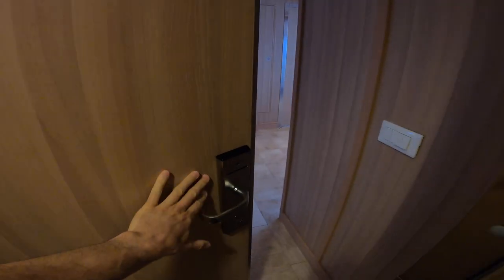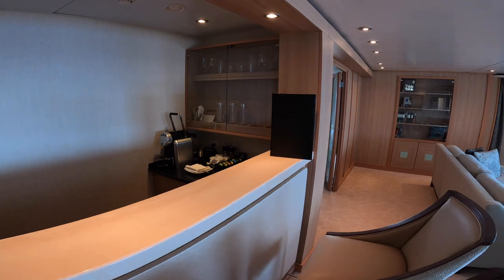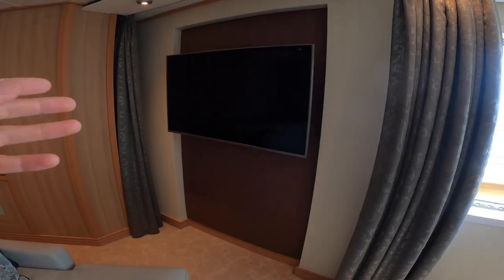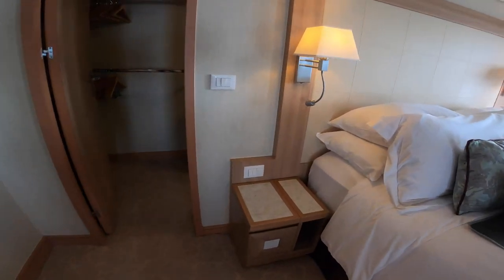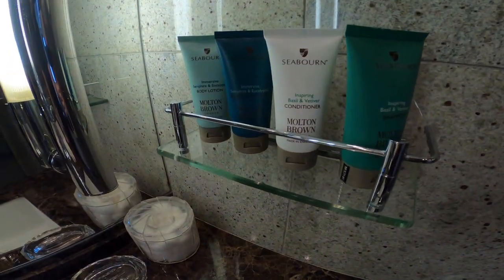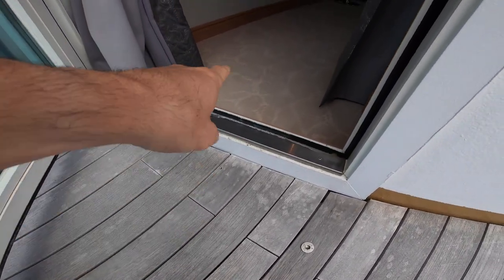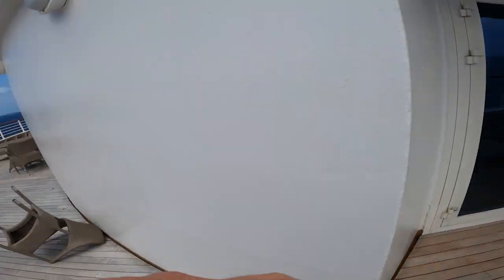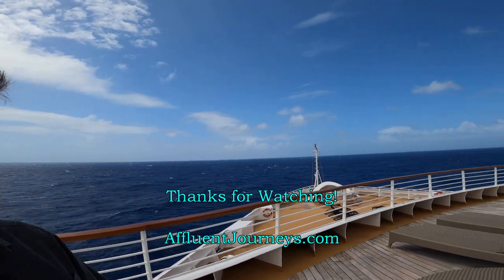Seabourn Odyssey Signature Suite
Mike Tours Seabourn Odyssey..
Follow Affluent Journeys™ on Facebook, Instagram. * US/Canadian residents only.
SS 700 Cabin: 861 sqft (81 m2), Balcony: 441 sqft (41 m2)
Features
- Full-length windows and a glass door leading to your private verandah
- A separate bedroom with two lower beds that convert to a queen-size bed (some are fixed queen beds)
- Flat-screen television
- Walk-in closet
- And a granite-topped private bathroom with whirlpool tub and separate shower
- Guest bathroom and extra storage closet
- Dining room with six-top table
- Comfortable living room with writing desk
- Mirrored vanity
- A butler pantry and wet bar stocked daily with your preferred spirits and sodas
- Sofas
- And entertainment center
- interactive flat-screen satellite television with music and movie access
- DVD/CD stereo player
- Wireless internet access.
Important Size Information
When combined with Verandah Suite, total is 1177 square feet plus 50 square foot balcony.
Perks
Fresh Fruit / Fresh Flowers / Welcome Champagne / Complimentary Internet / Thick Cotton Robes / Pillow Menu / Personal suite stewardess / Fine Egyptian cotton linens / Fluffy duvet / Slippers / L Occitane and exclusive Therapies bath products by Molton Brown / Personalized stationery / Flat-screen TV with music and movies / An invitation from the Master for a bridge visit when the ship is in port / Fresh orchids or potpourri in your bathroom / Espresso machine / Complimentary private car transfers between airport and ship (This applies to Odyssey, Sojourn and Quest Wintergarden, Signature and Owners suite guests only) / A choice of daily newspapers / Wellness Bag exercise kit containing easy-to-carry workout gear available upon request / Personal visit from the Hotel Manager /
Becomes category GR-SS (Grand Signature Suite) when sold with connecting Verandah Suite. All suites include 24-hour suite service, electronic safe, umbrella, and world atlas.